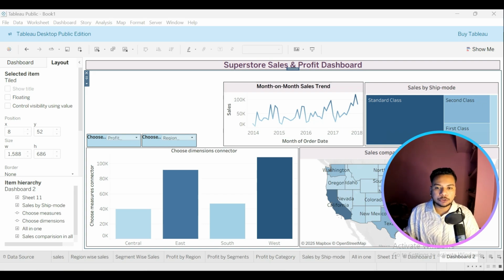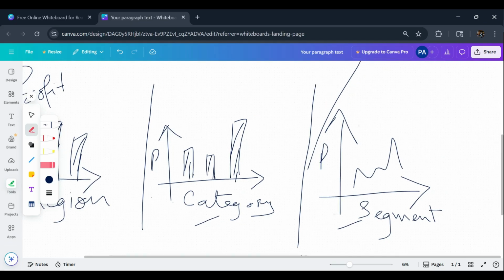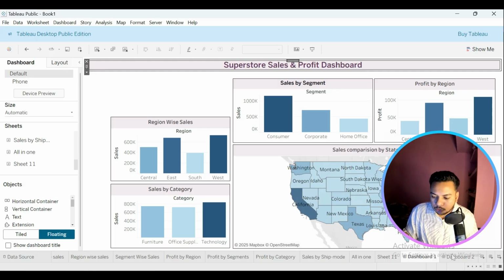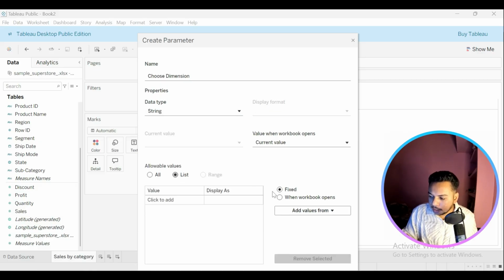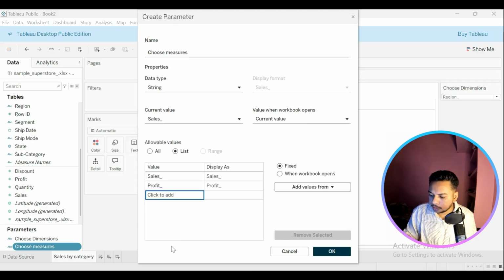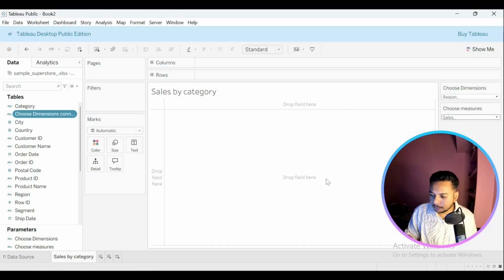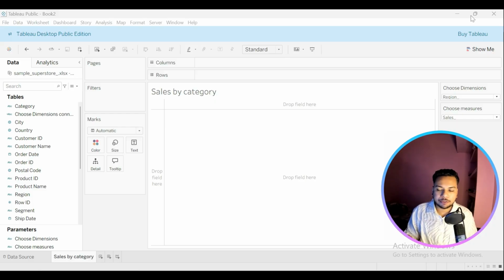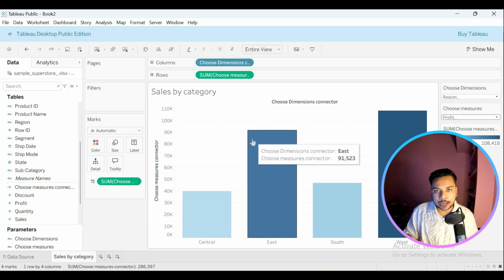Tableau Advanced Hack: Replace 6 Different Charts With Just ONE Interactive Chart Using Parameters!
Learn how to replace 6 different charts in Tableau with just ONE interactive chart using parameters! 🚀 In this step-by-step tutorial, I’ll show you how to use two powerful parameters—one for dimensions and one for measures—to create a fully dynamic and professional chart that you can directly import into your Tableau dashboards.

Instead of building multiple charts like:

Sales vs Region

Sales vs Segment

Sales vs Category

Profit vs Region

Profit vs Segment

Profit vs Category

…you can build just one chart that does it all!

In this video, you’ll learn:
✅ How to create parameters in Tableau
✅ How to add a list of dimensions and measures
✅ How to connect parameters with a calculated field and formula
✅ How to replace multiple charts with a single dynamic chart
✅ How to make your dashboard cleaner, smarter, and more interactive

This advanced Tableau hack not only saves you time but also makes your dashboards more efficient and impressive—perfect if you want to stand out at work or impress your boss with next-level data visualization skills.

Tableau is one of the most powerful tools for data visualization and business intelligence, widely used by analysts, data scientists, and business professionals across industries. With Tableau, you can transform raw data into clear, interactive dashboards that help uncover insights and support decision-making. Features like parameters, calculated fields, dynamic charts, filters, and actions make Tableau highly flexible for creating advanced analytics solutions. Whether you are working with sales data, profit analysis, customer segmentation, or regional performance tracking, Tableau allows you to build dashboards that are not only visually appealing but also extremely efficient. Learning Tableau skills—such as how to use parameters to replace multiple charts—can significantly boost your productivity, save time, and make your dashboards more professional. If you are preparing for a career in data analytics, business intelligence, or reporting, mastering these advanced Tableau tips will give you a strong edge in the workplace.